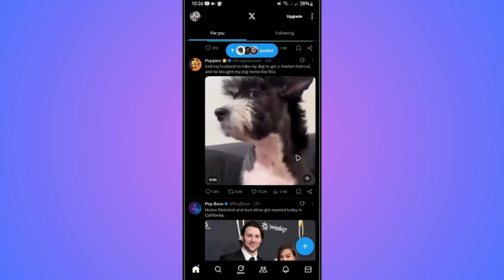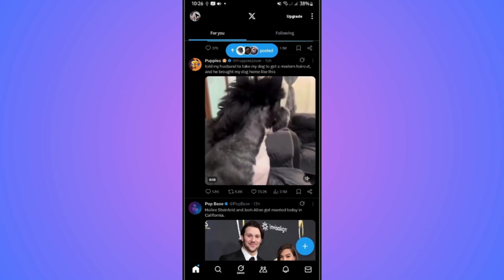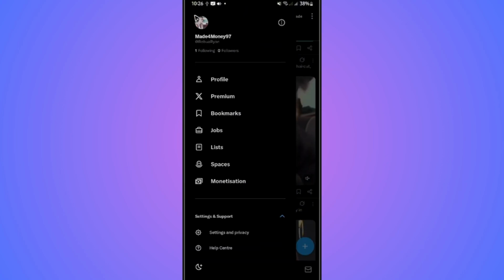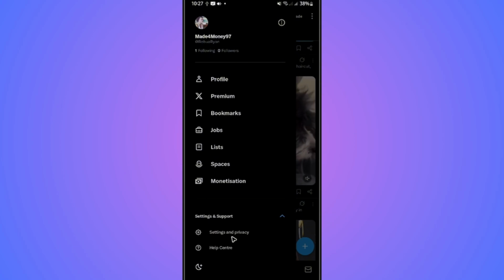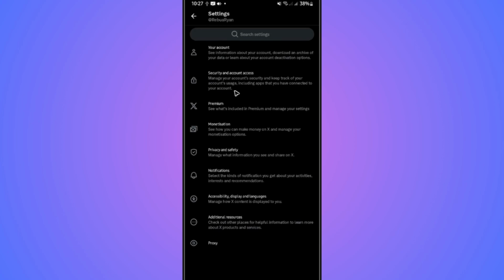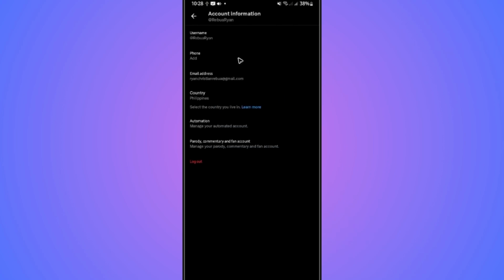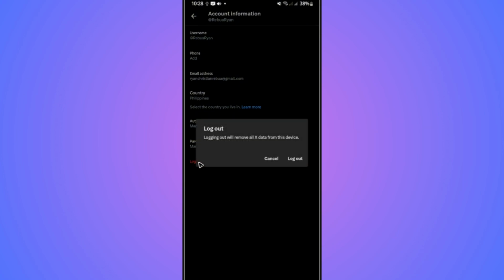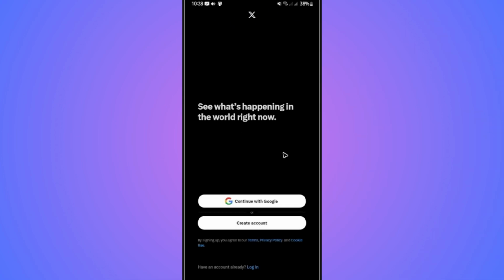How to Logout Of X (Twitter) Account - Beginner Tutorial 2026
In this video tutorial, I'll show you how to easily log out of your X (Twitter) account on both mobile and desktop devices. Whether you want to secure your account on a shared device or simply switch accounts, this step-by-step guide covers everything from finding the logout option in the app settings to confirming your logout. We'll walk you through the process in a clear and simple way, making it perfect for beginners. If you want to learn how to logout from Twitter on all devices or just one, this video has you covered. Stay safe and keep your account secure by logging out properly every time you’re done using X.